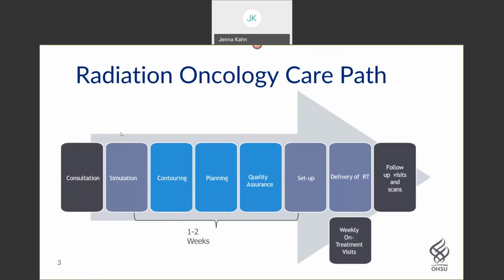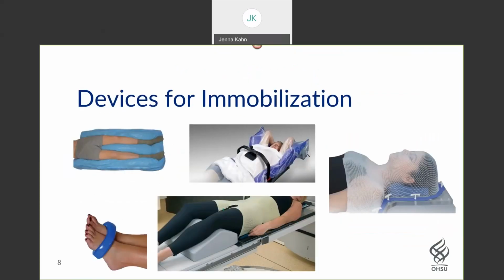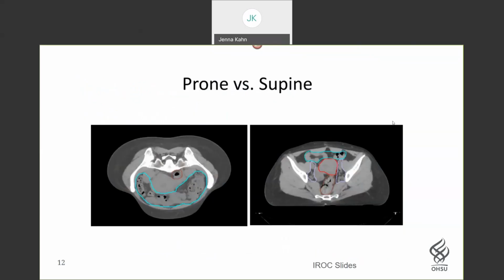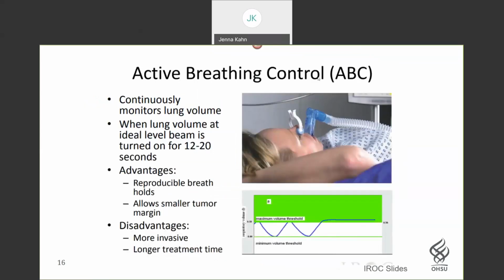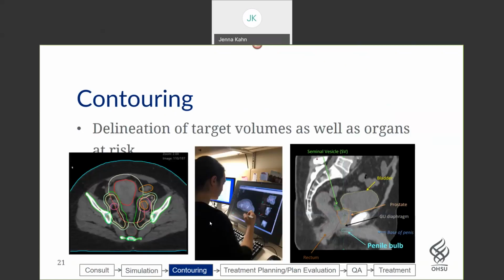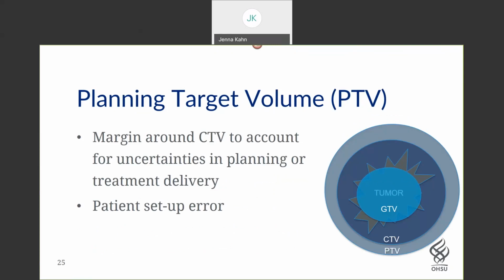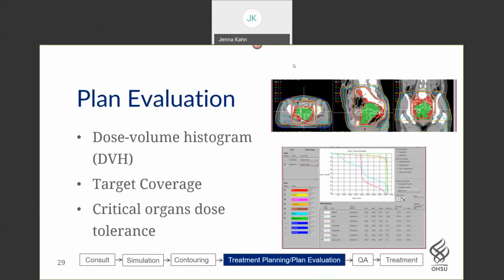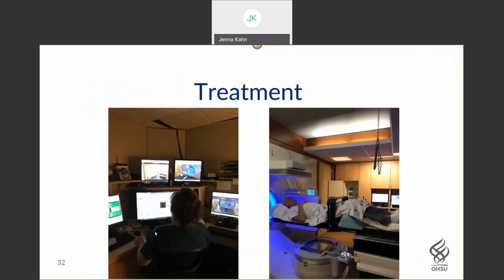Introduction to Simulation and Contouring